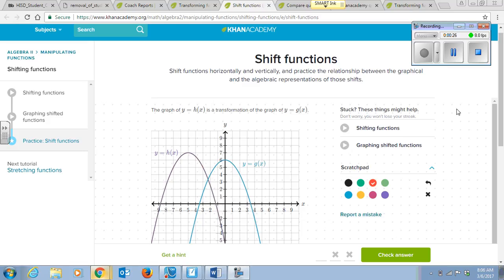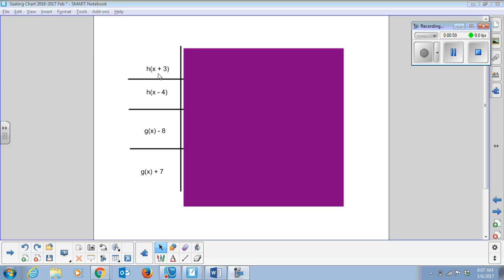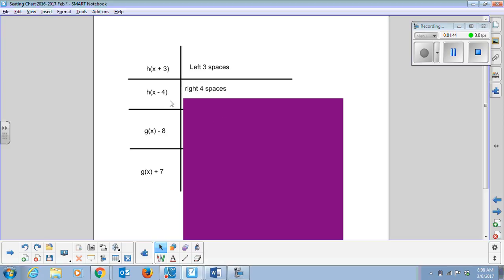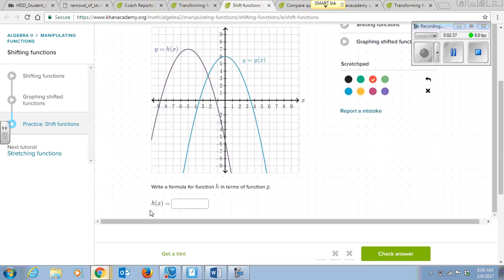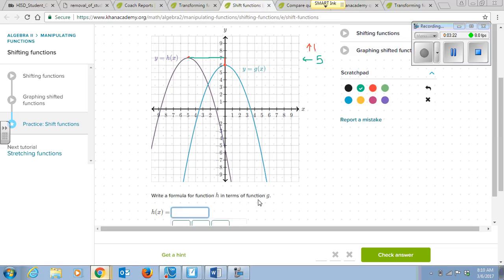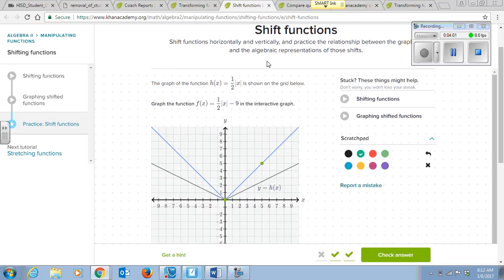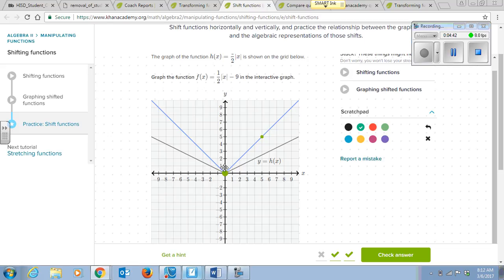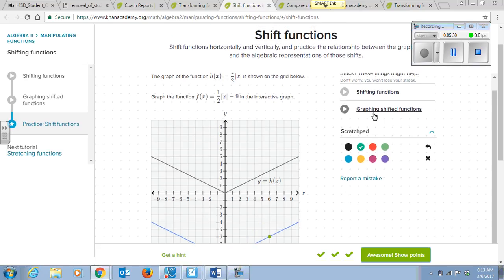K A Shift Functions